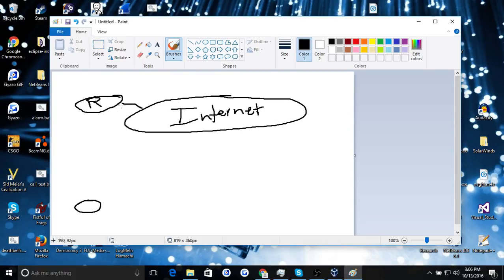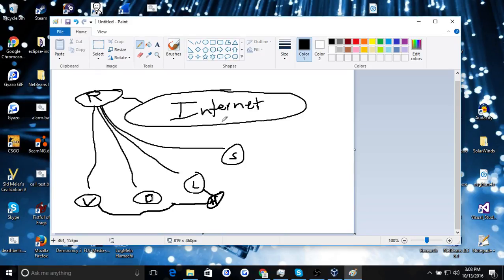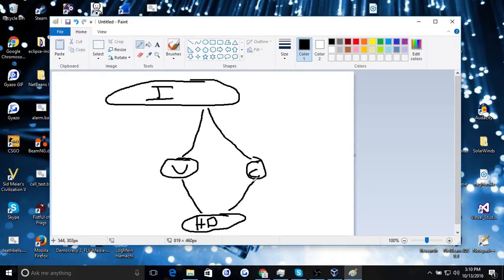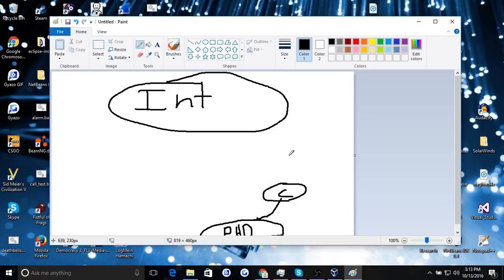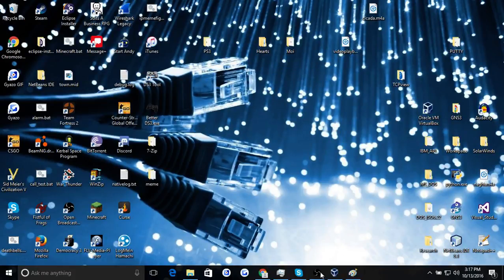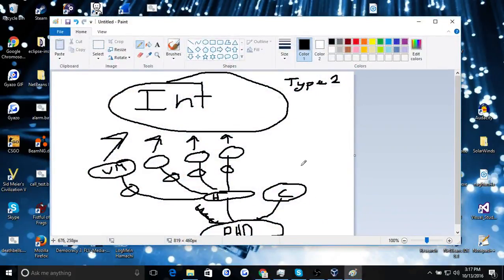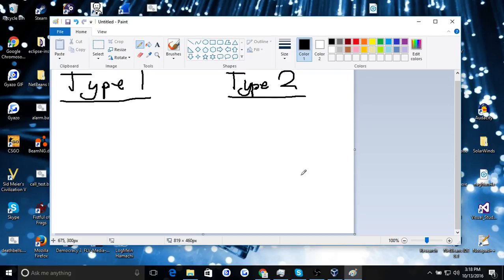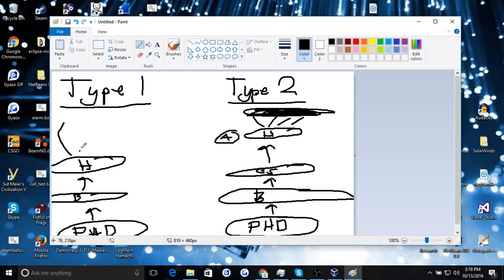An Intro to Virtualization - Part 2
Hey guys! Be sure to watch part two and post your questions and concerns in the comments section below. I'll try to get to your questions ASAP.